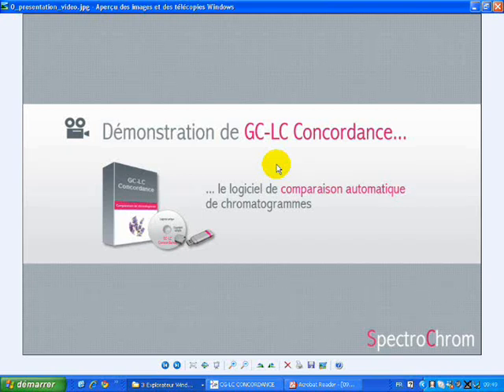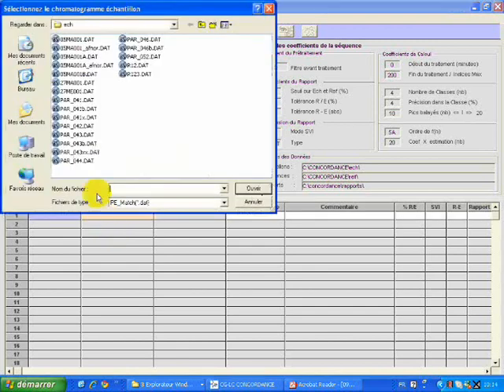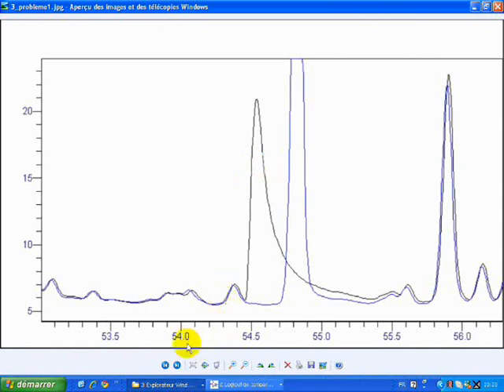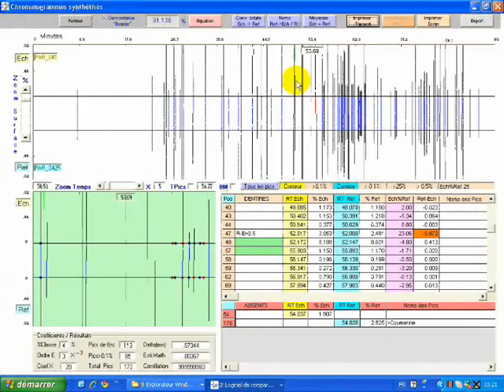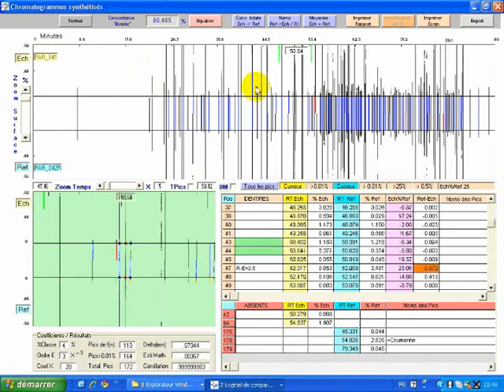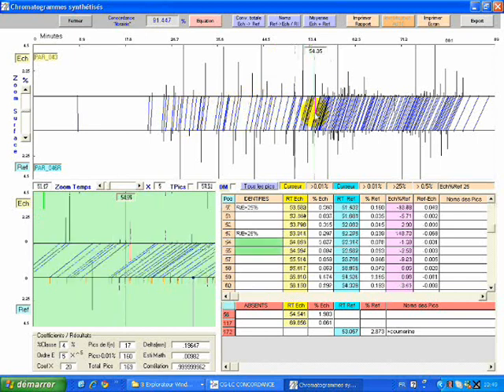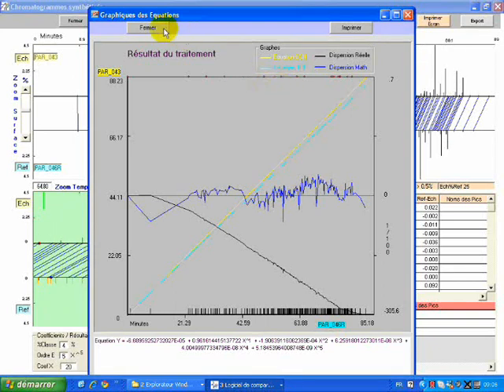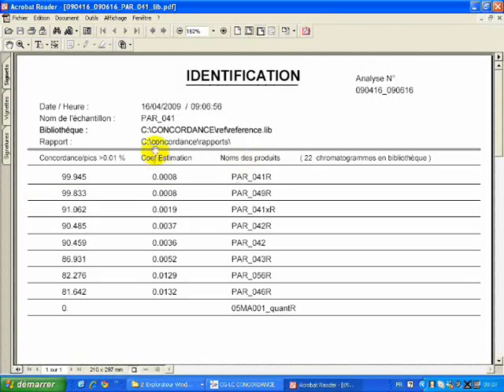Automatic chromatograms comparisons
- It's now possible to compare automatically chromatograms with GC-LC CONCORDANCE software. Useful for perfume industry, essential oil fingerprints, food flavorings...